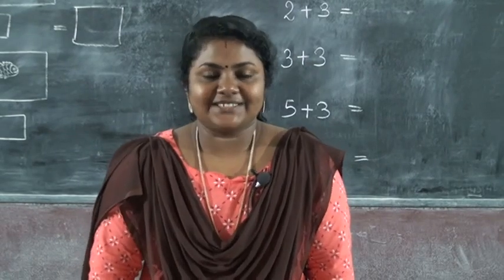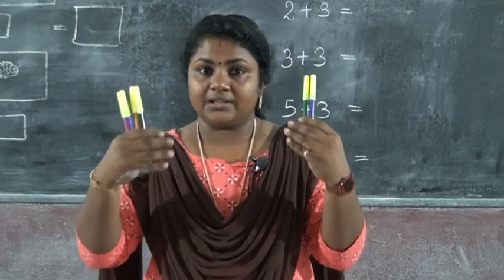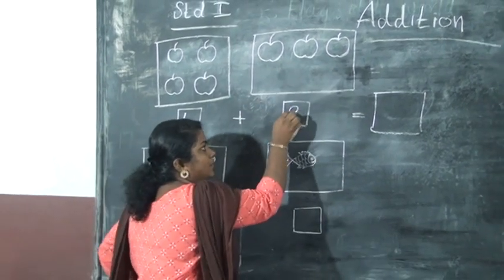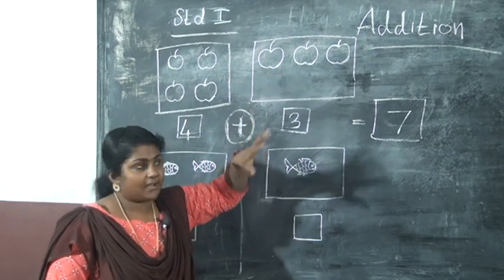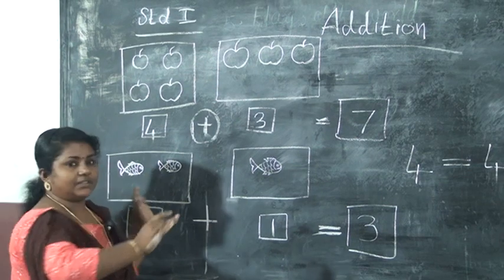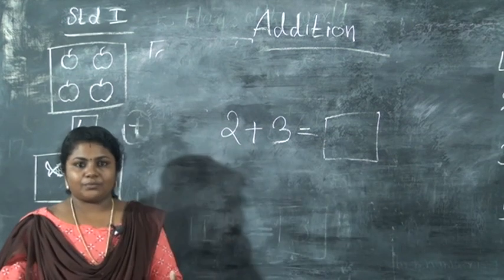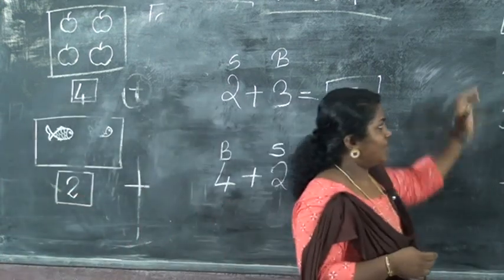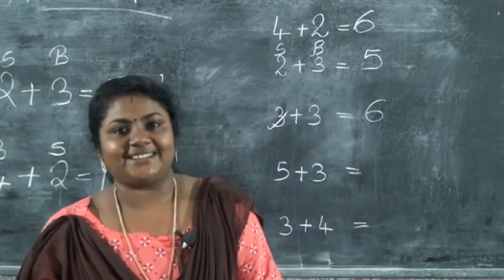1 STD MATHS ADDITION PART 1